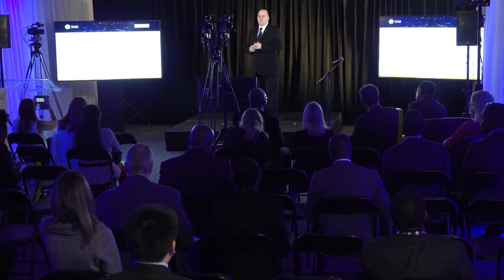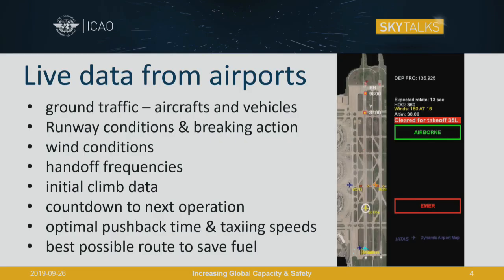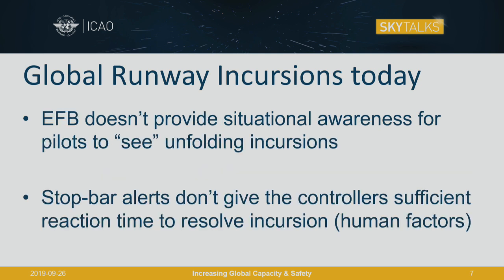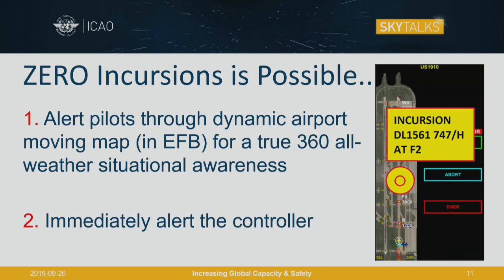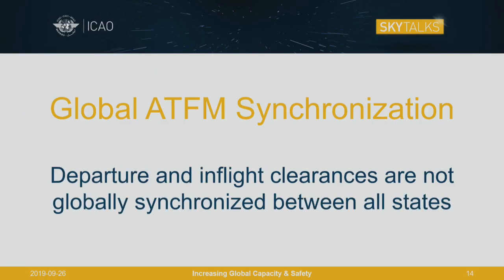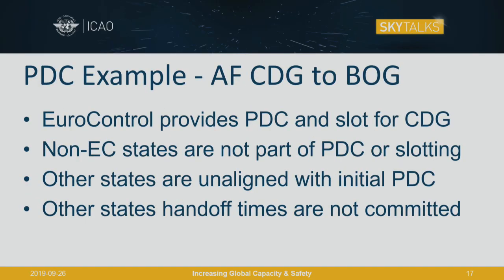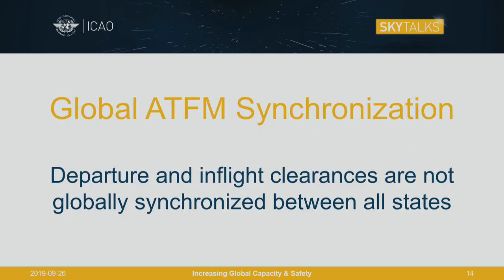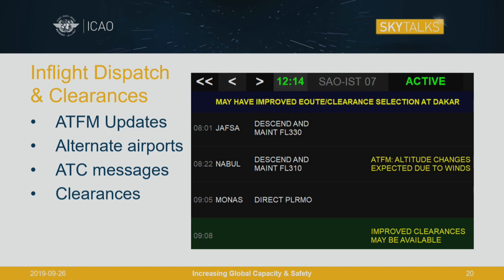A40 SkyTalks: Increasing Global Capacity & Safety by IATAS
Increasing Global Capacity & Safety

Presenter:
Ori Shloosh,
CEO and Chief Systems Architect
IATAS